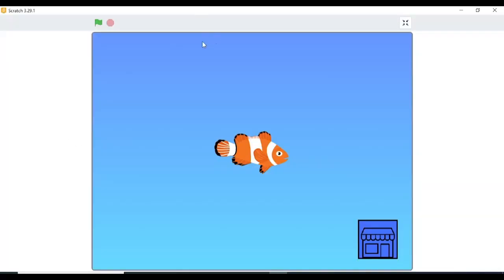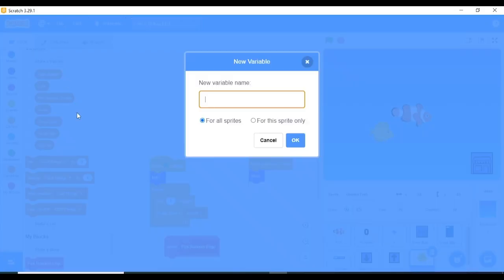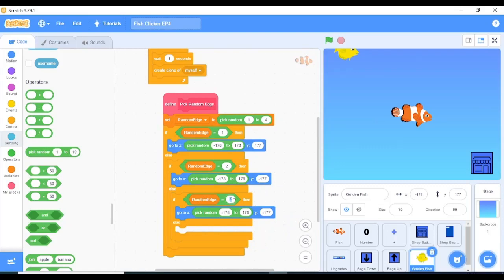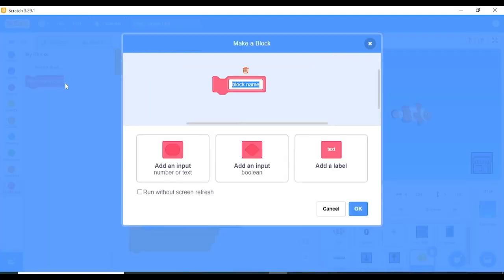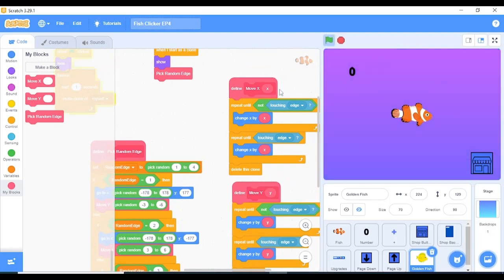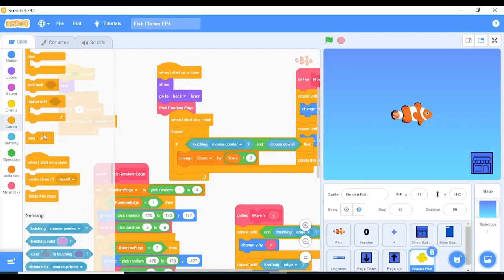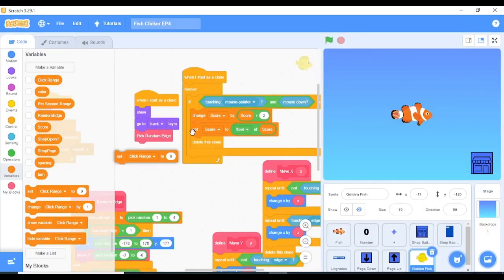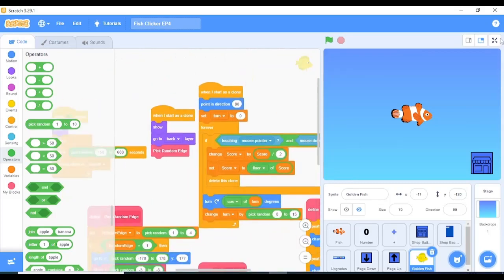Scratch Tutorial: Fish Clicker Game || Episode 5: Secret Golden Fish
Hello Everyone!! Welcome back to the Fish Clicker Game Series! This is Episode 5 and this episode we will be adding a SECRET GOLDEN FISH which will spawn after long gameplay and help player get more score.

Learning Outcomes:
1) How to spawn clones at a random edge.
2) How to move clones depending on the edge.
3) How to give different turning intensities.
4) How to round the score so that we won't get a decimal value.

What will be there in Episode 6 🤔:
1) ACHIEVEMENTS: The player gets an achievement after reaching a certain goal in the game.

🕑 TIMESTAMPS:
0:00 Intro
0:28 Fish Setup
1:25 Random Edge
4:03 Moving The Fish
6:23 Layering
7:02 Clicking Ability
8:50 Turning Effect
10:09 The Delay
10:42 Outro